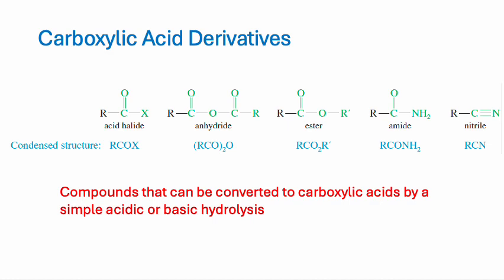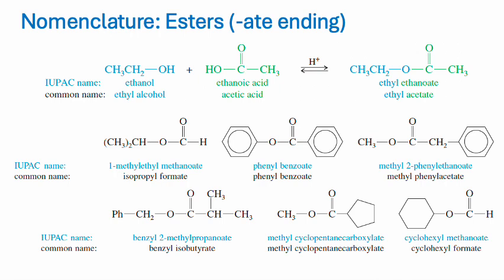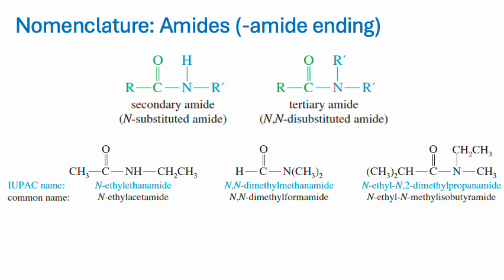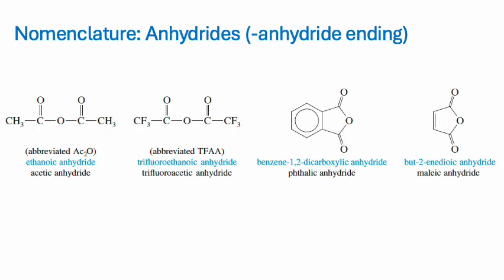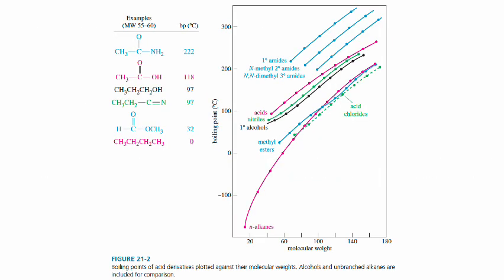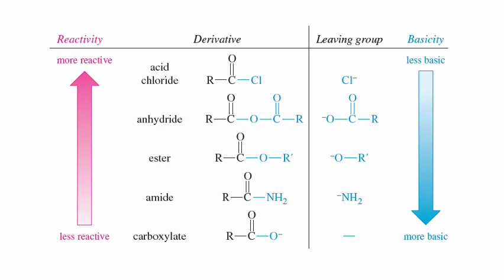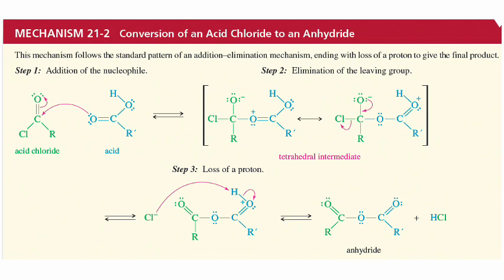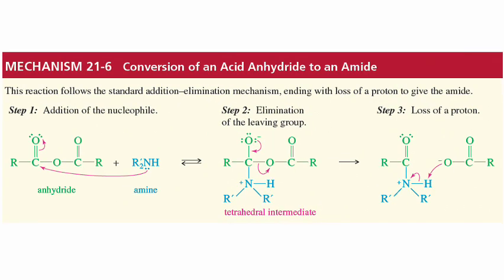Lecture 5/20 - Carboxylic Acid Derivatives - SP24